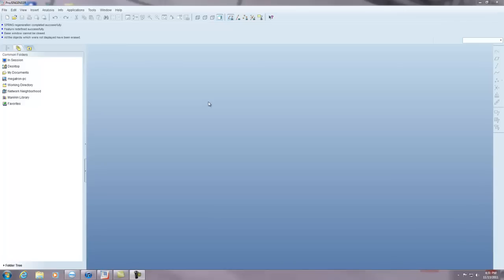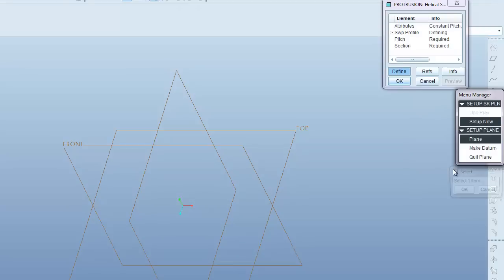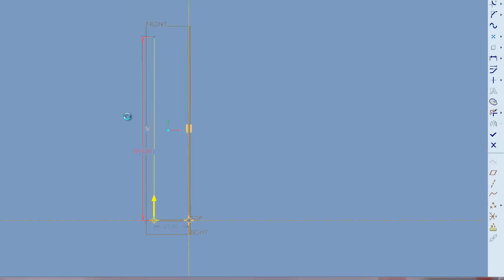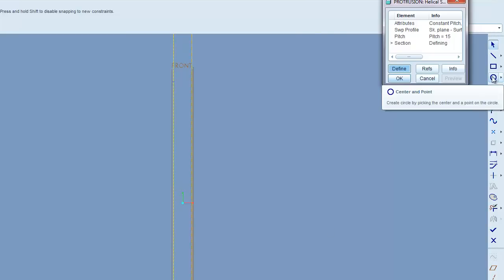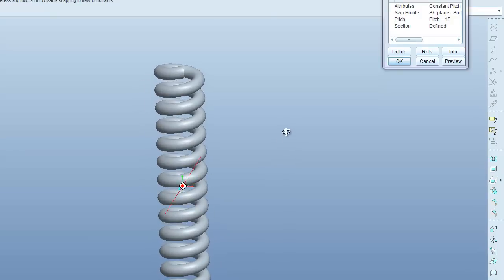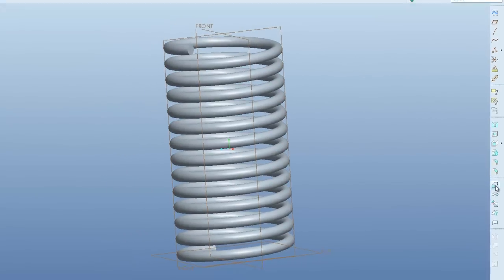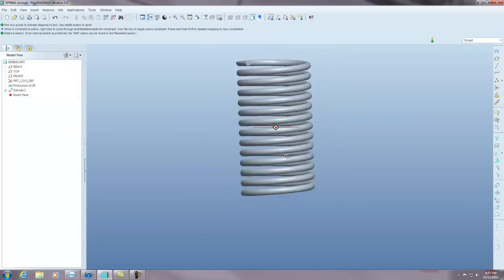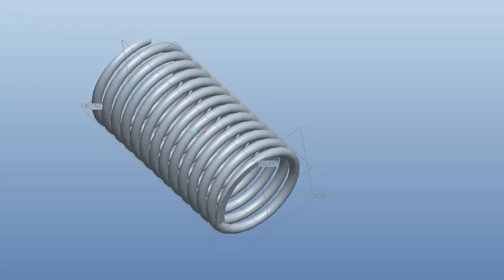Pro/Engineer Spring Tutorial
In this tutorial i show you how to make a spring quickly and easily